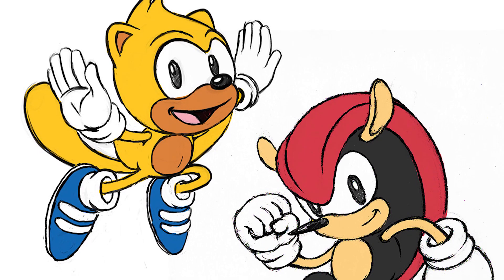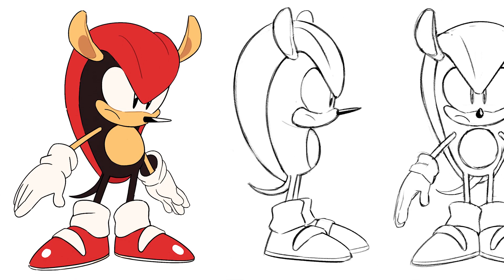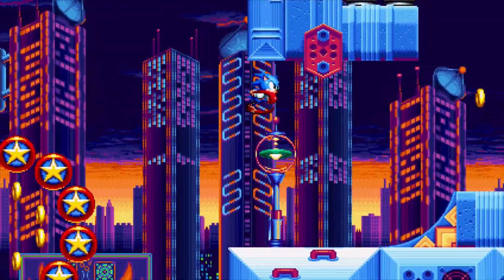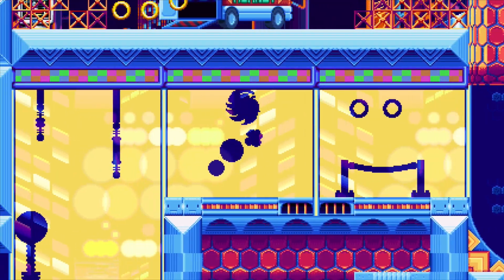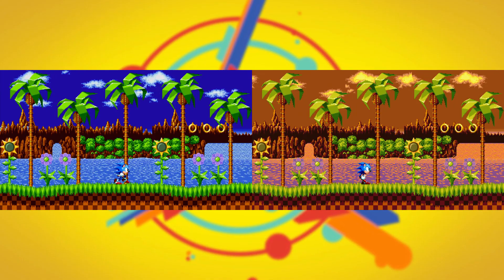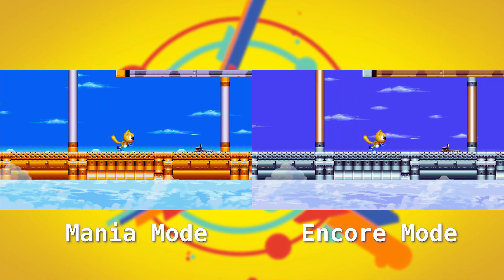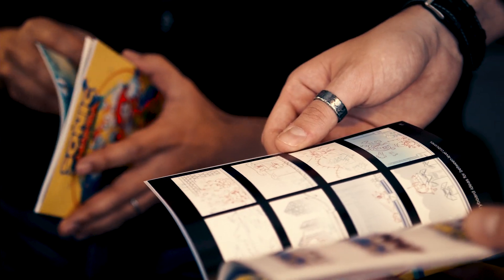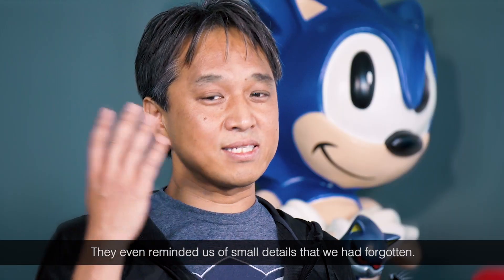Sonic Mania Plus - Dev Diary 1 (Art and Design)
Go behind-the-scenes of the development of Sonic Mania Plus in our first of two dev diaries! Join Kazuyuki Hoshino (Creative Director, Sonic Team) and Tom Fry (Art Director, Sonic Mania) as they discuss their collaboration and the art design of Sonic Mania.

Sonic Mania Plus is out July 17th worldwide!